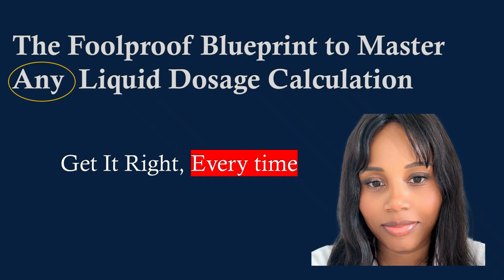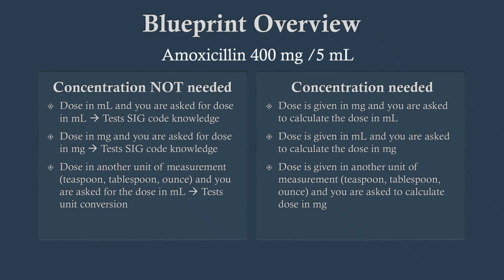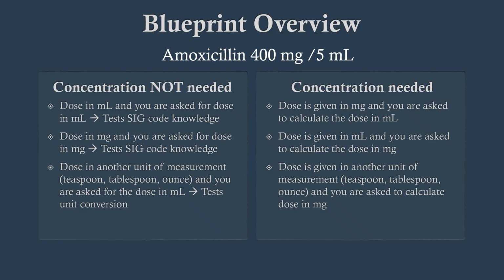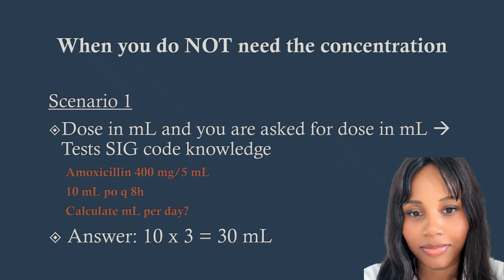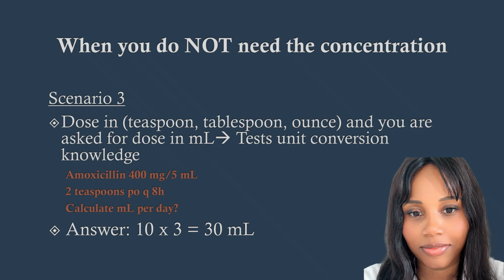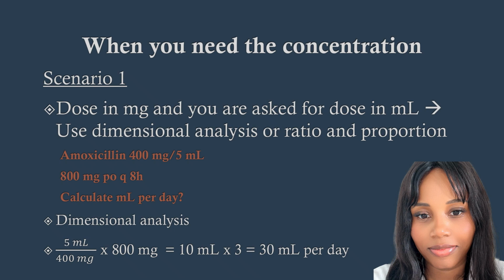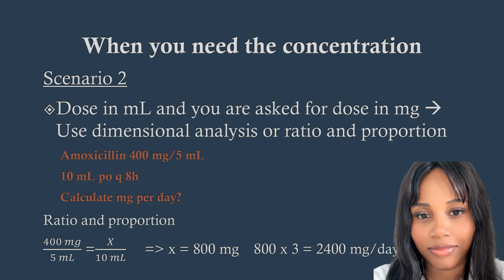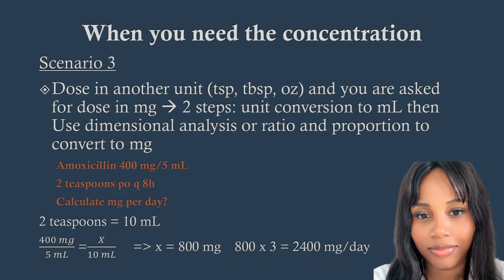Liquid Dosage Calculations Made Easy | Foolproof Blueprint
In this video, I show you my foolproof blueprint to master liquid dosage calculations and be able to solve them with confidence

My Pharmacy Calculations Workbooks are now available! Grab your copy

Bundle Offer: Day Supply Workbook + Liquid Dosage Calculation Workbook

"The Ultimate Guide to Unit Conversions in Dosage Calculations" Workbook